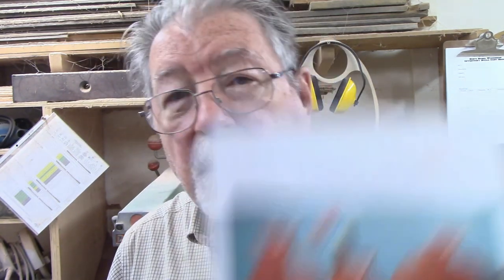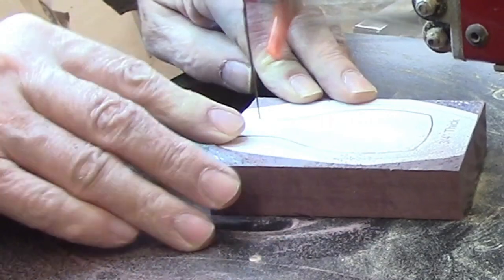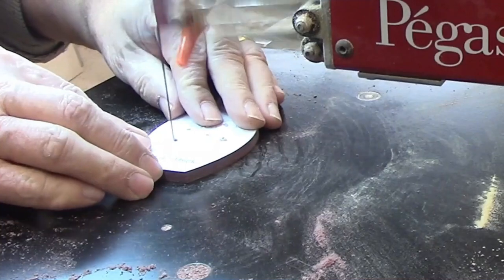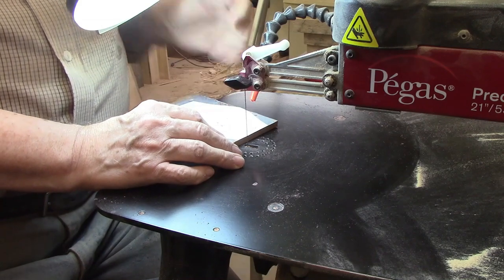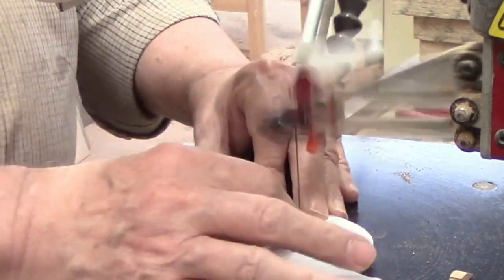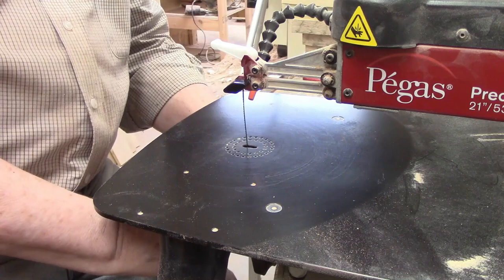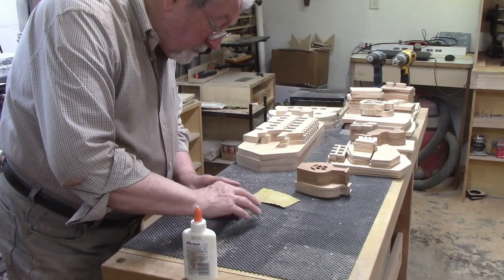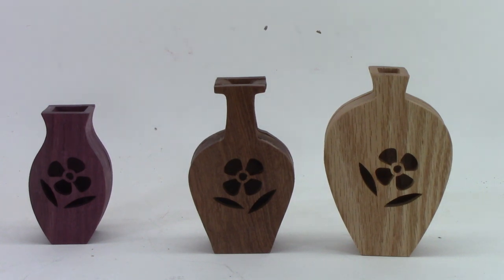Unique vases you can make with your scroll saw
Get creative with your scroll saw and learn how to make unique wooden vases! This video will show you how to create beautiful vases using your scroll saw, perfect for adding a touch of elegance to your home decor.

The free patterns are downloadable from Steve Good's Click the pattern catalog button and type in "three mini vases" under the "home decor" category.
The Pegas scroll saw and Pegas Modified Geometry blades are available through Bear Woods Supply (This is an affiliate link, and I will receive a commission on any orders placed through this link.)

Timestamps
0:00
0:05 Patterns
1:03 3/4 Purpleheart
2:33 First vase back and front
3:35 Small goof
4:25 Second vase
7:25 Blade mounting tip
7:59 3/4 Sapele and oak
8:32 Glue-up
10:00 Completed vases